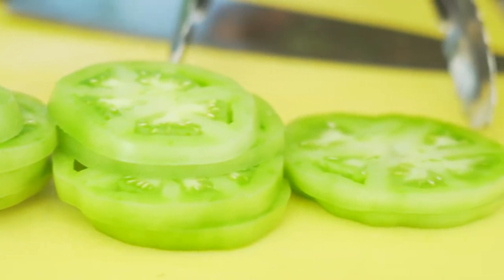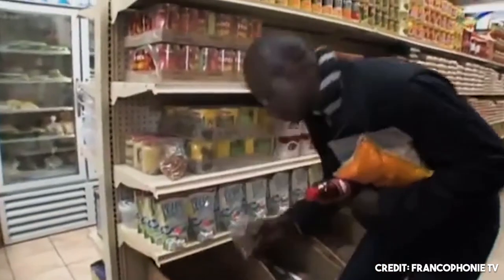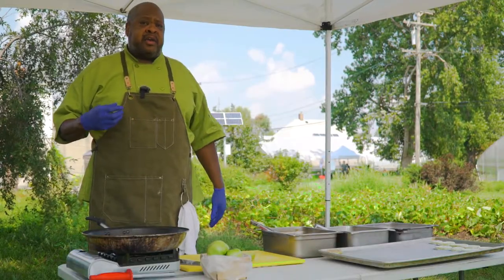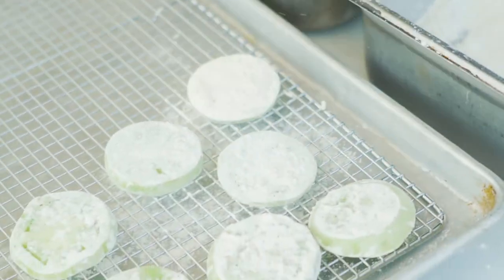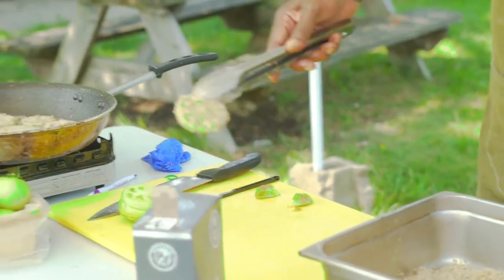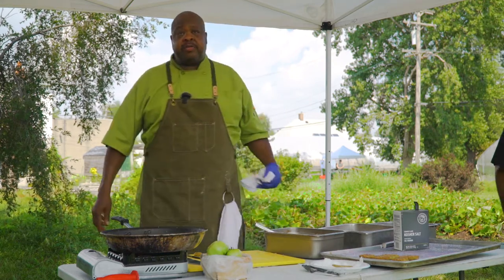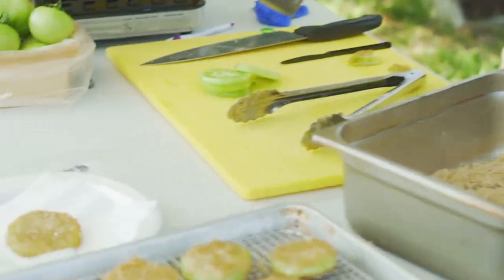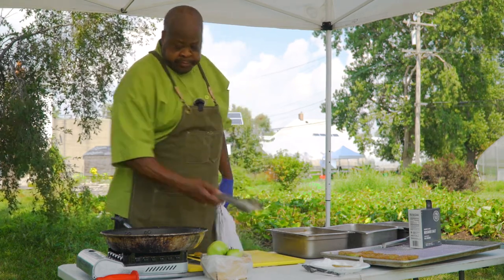Fonio Fried Green Tomtatoes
Chef Phil Jones of Farmacy Food shows us a superfood twist on Fried Green Tomatoes! Filmed at Oakland Ave Urban Farm